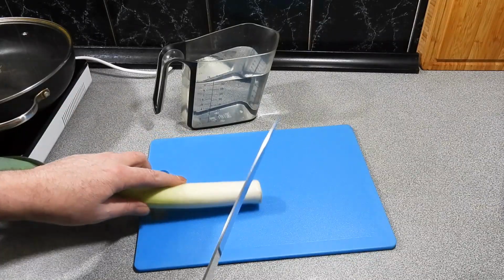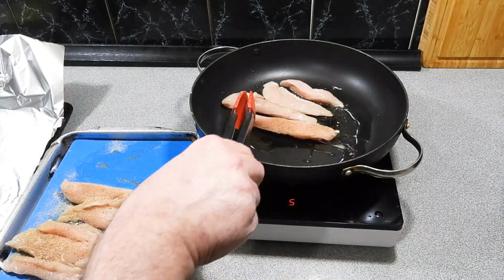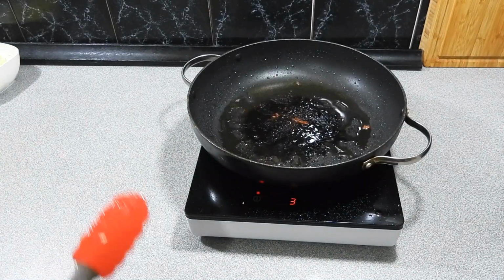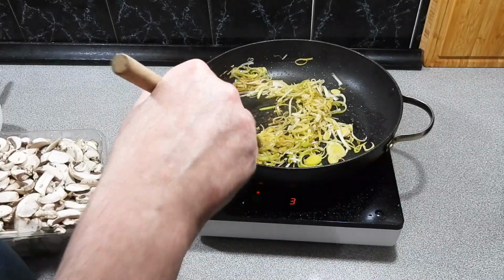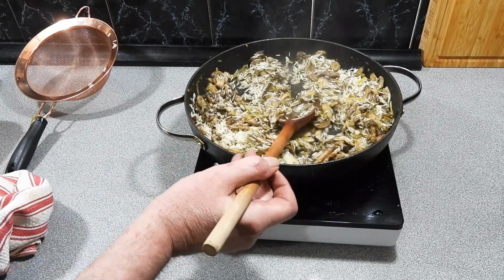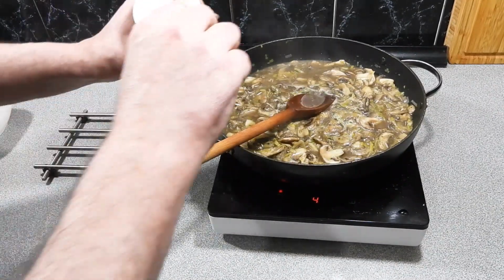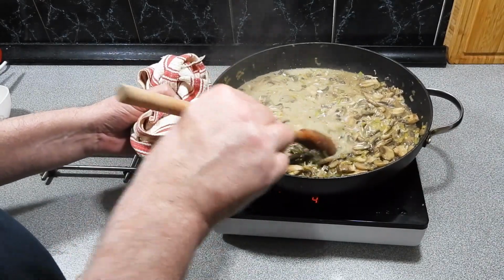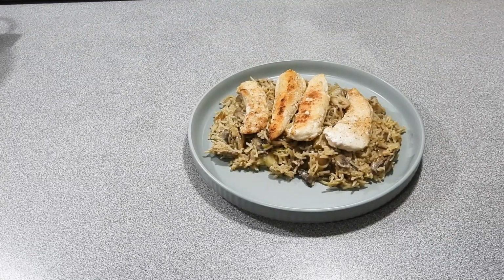One Pan Chicken with Creamy Mushroom Rice - Cook with K.P SE28 EP23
Watch and learn how to cook my one pan chicken with creamy mushroom rice, this easy budget meal is full of flavour and the juicy chicken makes this irresistible.